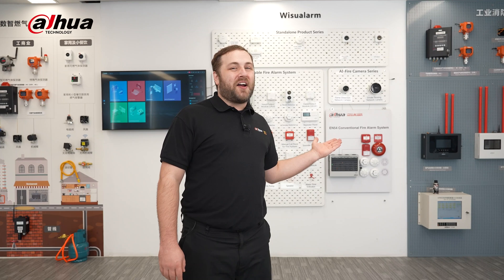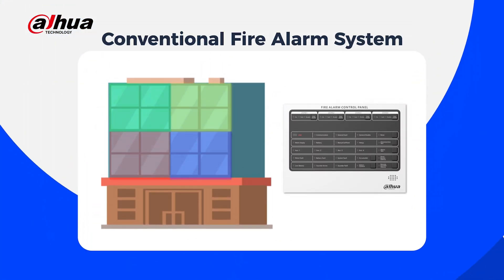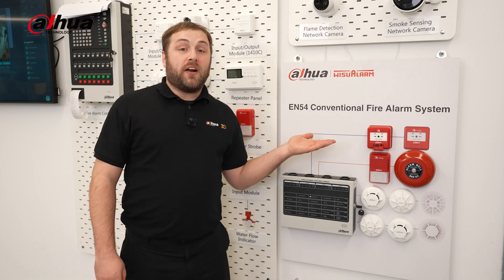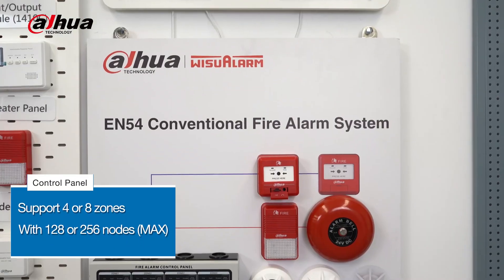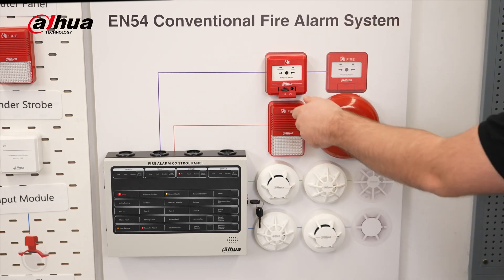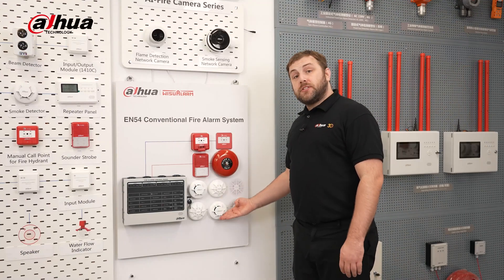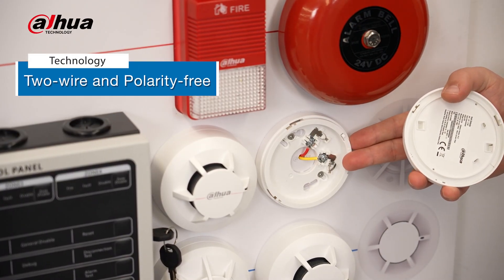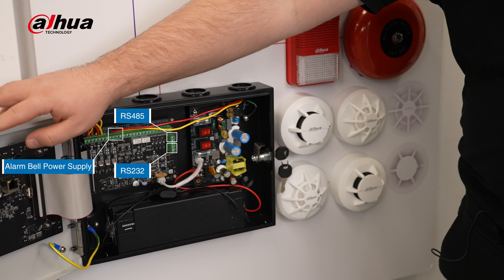Conventional Fire Alarm Sytem Introduction | Product | Wisualarm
🚨 WIsualarm Conventional Fire Alarm System! 🔔
Ensure safety and peace of mind with our state-of-the-art fire alarm solution. Designed for quick emergency response and versatile applications, our system is perfect for a variety of environments.

Key Features:
⚡ Fast Emergency Response: Immediate alerts to keep you safe.
🛠️ Flexible Scenario Applications: Easily adaptable to different settings.
🔌 Easy Wiring & Convenient Installation: Hassle-free setup for quick deployment.
🔊 Loud Alarm Sound: Ensure everyone hears the warning.
🏗️ Lightweight Aluminum Construction: Durable yet easy to handle.
🌐 Compatibility with EN54 Addressable Fire Alarm Systems: Seamless integration for enhanced safety.
All components are designed for easy wiring, high resistance to acid and rust, and quick response times.🛡️

Stay protected and informed—watch the video to learn more! ✨

About Us
Wisualarm is an advanced global manufacturor of the fire safety products that can help protect people and properties from fire and related hazards.